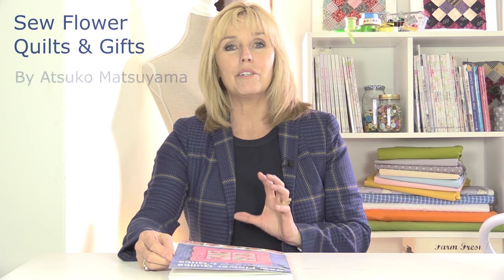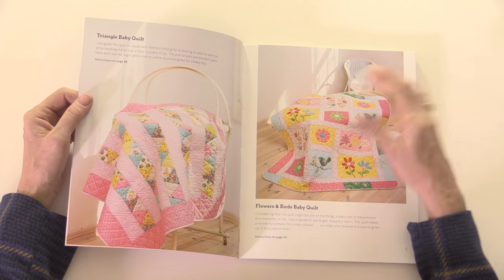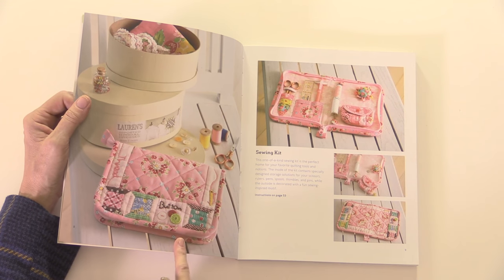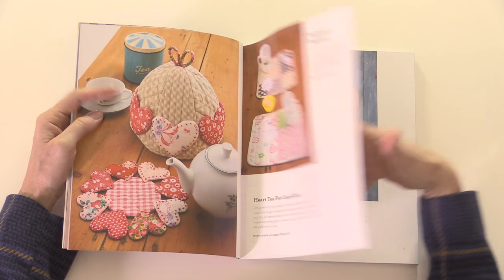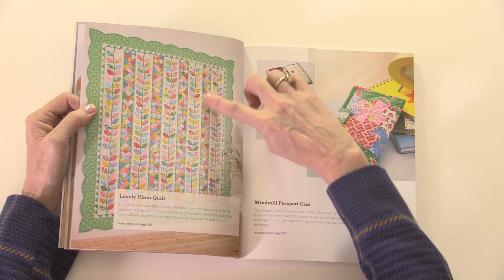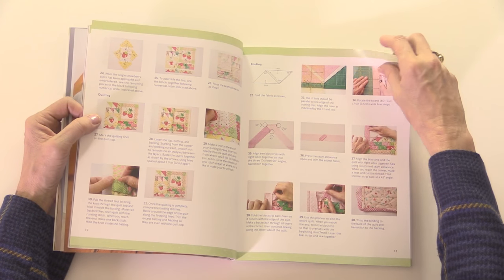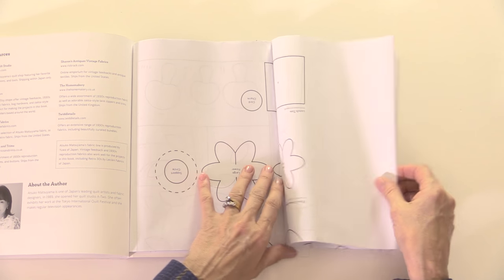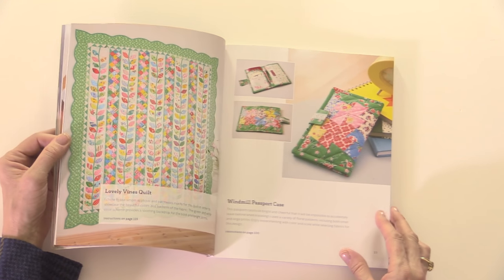Sew Flower Quilts & gifts a book review by Debbie Shore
Atsuko Matsuyama is the Japanese author of this book, published by Search Press, bringing you ideas and techniques to help create by hand anything from a mug rug to a full sized quilt.